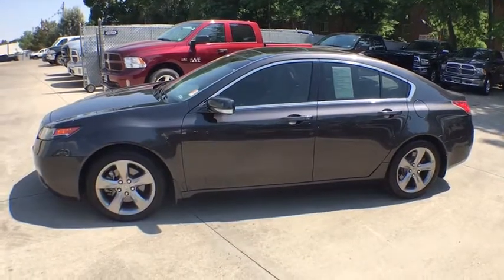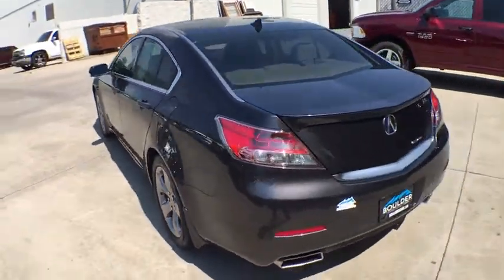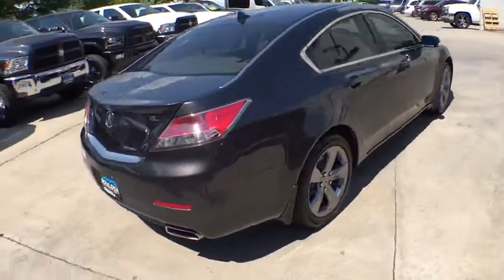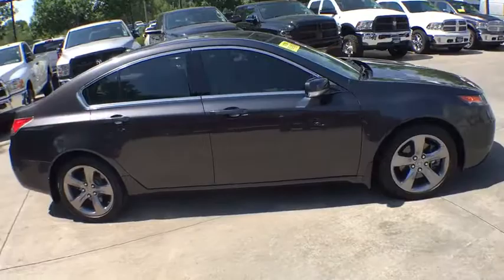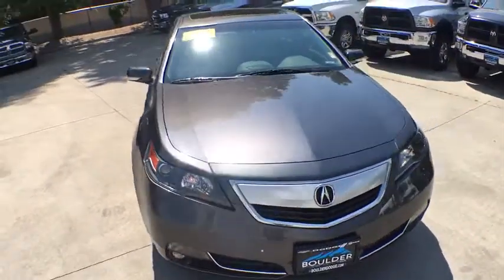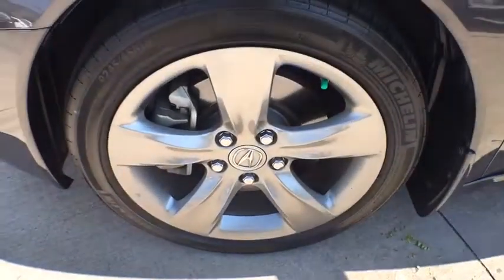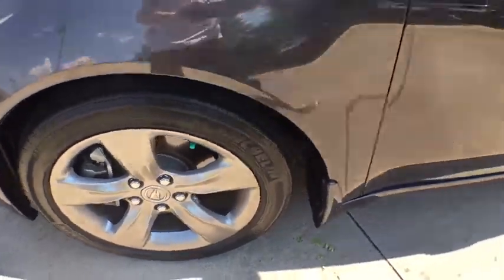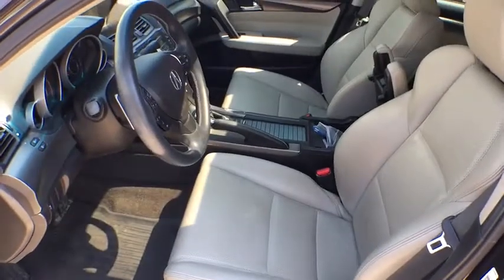2013 Acura TL Boulder, Longmont, Broomfield, Louisville, Denver, CO 2780V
2013 Acura TL

Boulder Dodge
2100 30th St